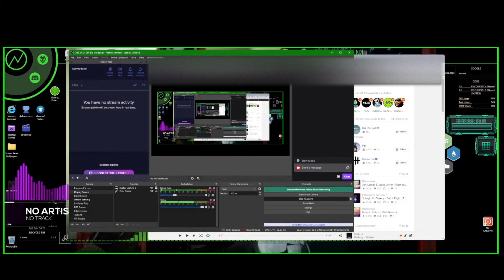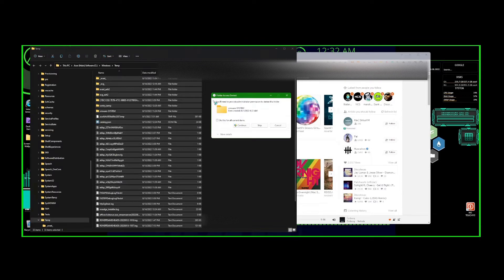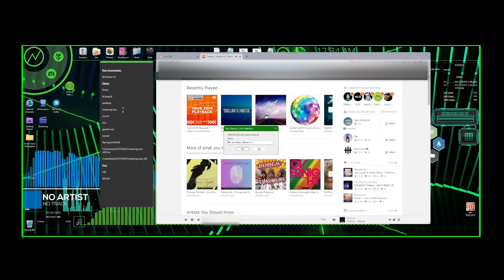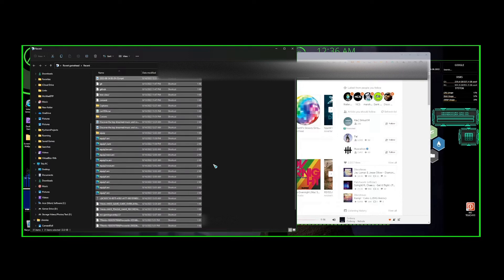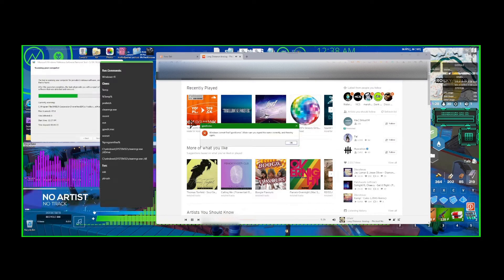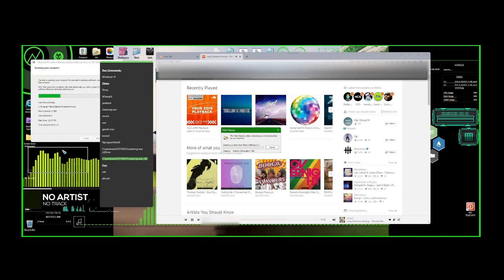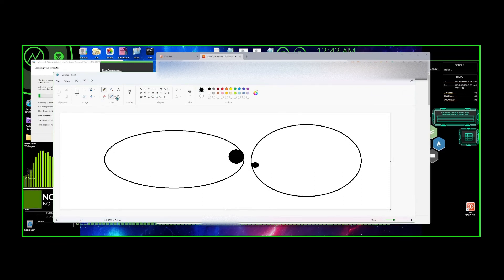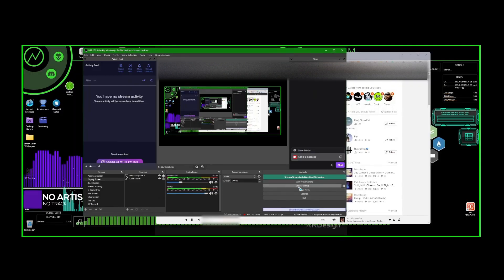Best Windows+R Command Cleanup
Here is everything you need to know about Windows + R Run Command codes of disk cleanup, clearing, and more!

Please help support me if you enjoy my content and would like to see more of what I come out with next.

Windows +Run Command Codes:

Type: Windows+R

*Clean:*

Temp

%Temp%

prefetch

cleanmgr.exe

recent

mrt

gpedit.msc

wseset

%programfiles%

C:\windows\SYSTEM32\cleanmgr.exe /dDrive

C:\windows\SYSTEM32\cleanmgr.exe /dE

*Fun:*

osk

pbrush

 Thanks for being part of our Team!